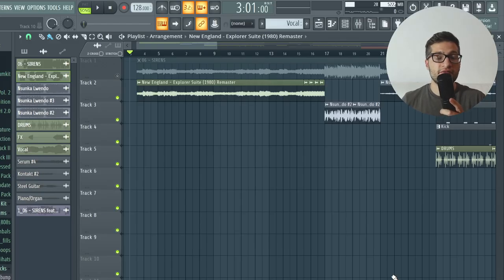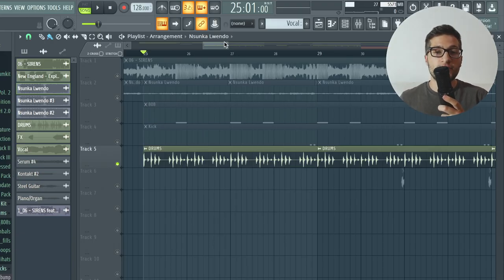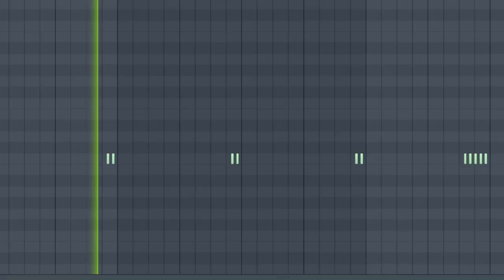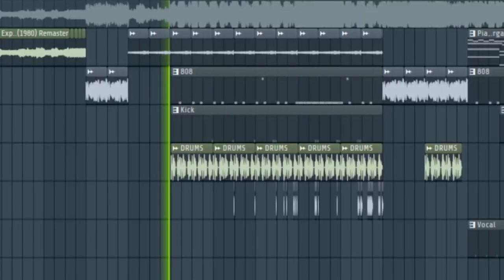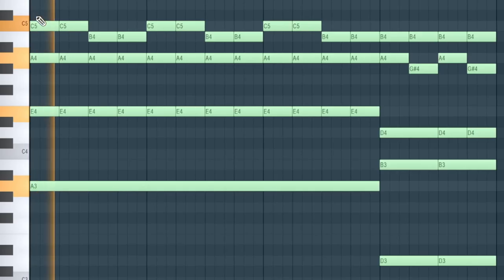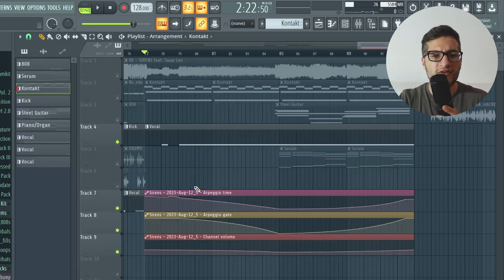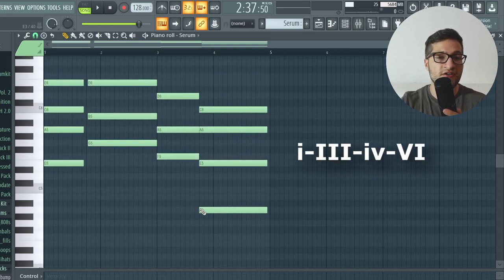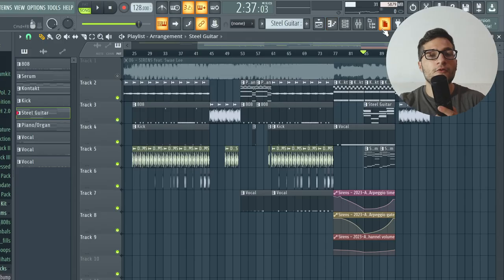(100% Accurate) How SIRENS by Travis Scott was made